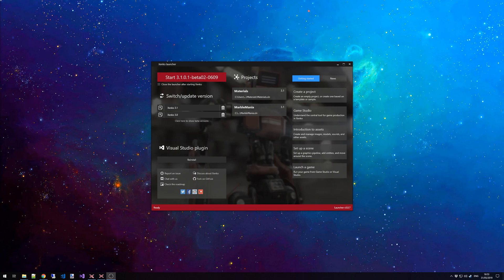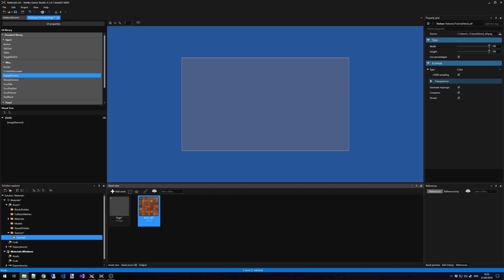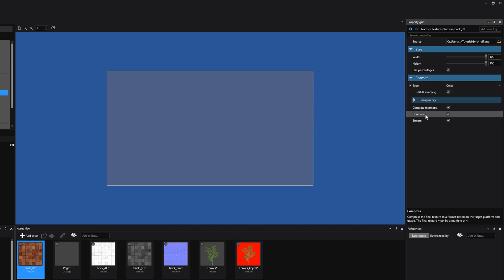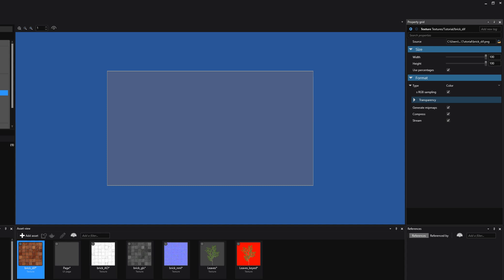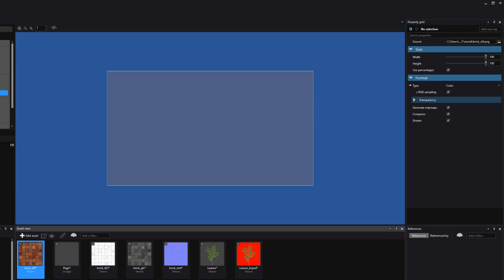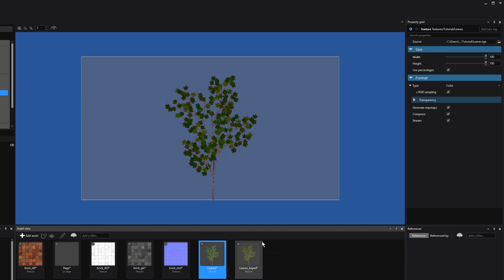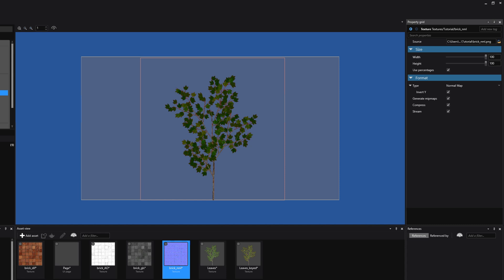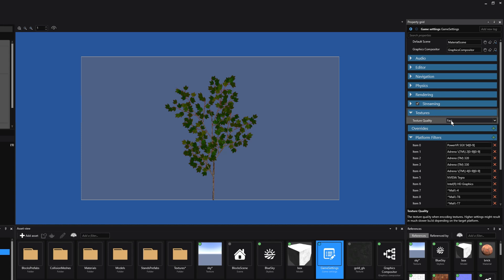Stride editor tutorial #8 - Textures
In this tutorial we learn about the different textures types, the options for every texture type and global texture settings.
This series covers the basics. Recordings were made when it was still called Xenko.